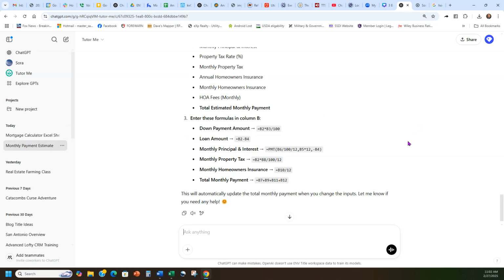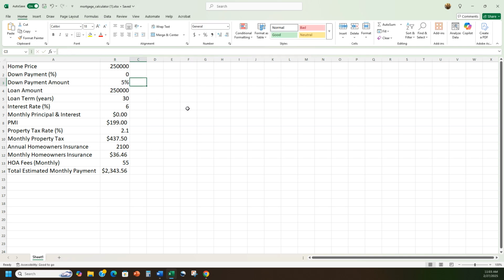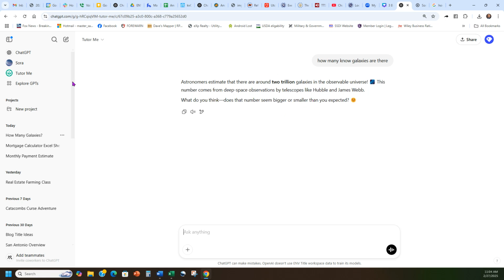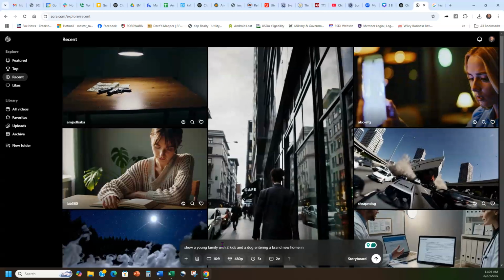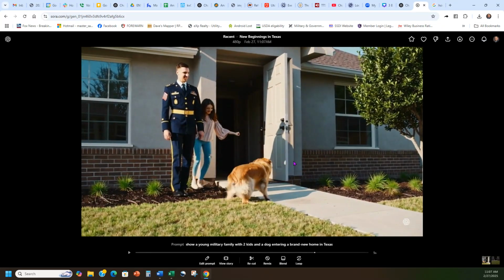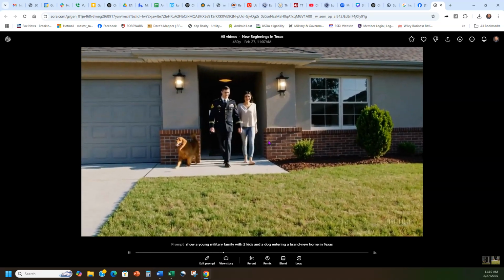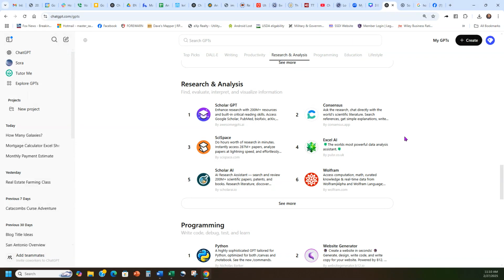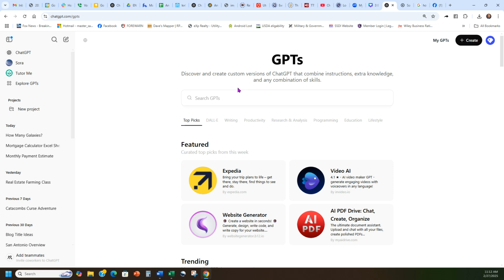Exploring ChatGPT - Maximize the AI Tools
Learn How to Maximize your ChatGPT to be more productive and get a higher conversion.